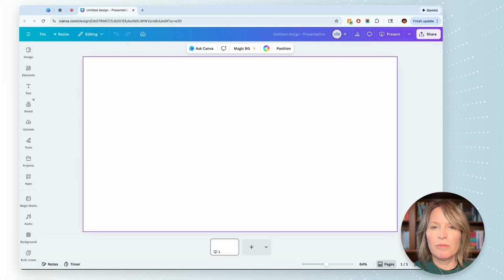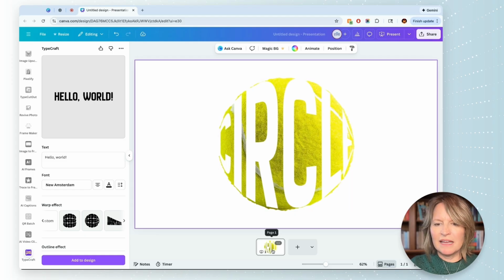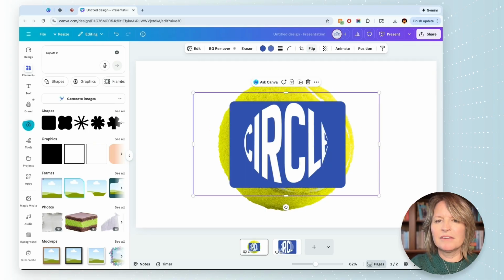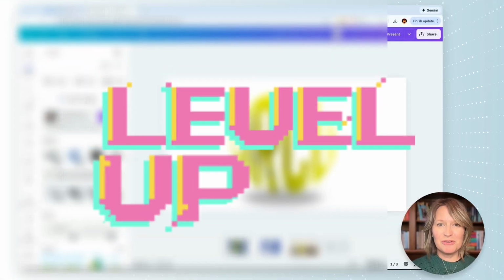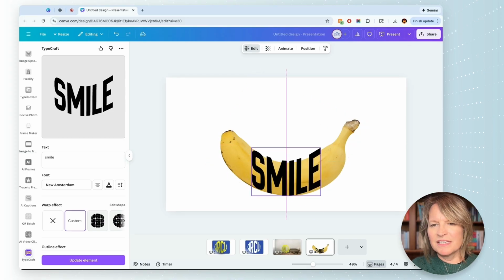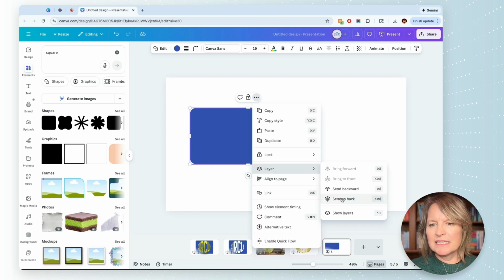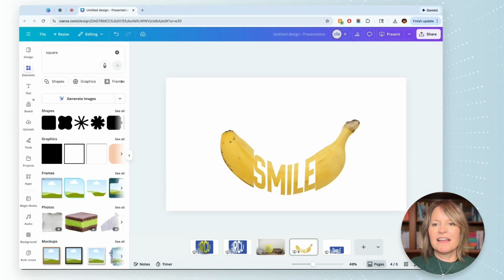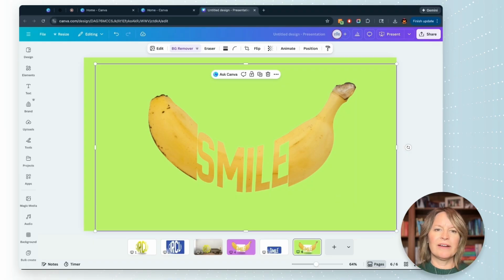Canva TypeCraft Tutorial! Turn Objects into Words! (Design Tutorial for Beginners)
✨ Canva TypeCraft Tutorial: Turn Objects Into Words! ✨

Have you seen Canva’s TypeCraft feature and wondered how creators are making words out of objects? In this step-by-step tutorial, I’ll show you exactly how to use TypeCraft in Canva to create eye-catching text made from shapes, graphics, and objects.

👉 We’ll start with a basic TypeCraft design so you can quickly understand how it works
👉 Then I’ll level it up with a slightly more advanced version to help your designs stand out even more

This tutorial is perfect for:
Teachers 👩‍🏫 creating engaging classroom visuals
Content creators 🎥 designing thumbnails and social posts
Beginners who want to try Canva’s newest text tools
Anyone who wants their text to look WOW instead of boring

 What you’ll learn:
What TypeCraft is and where to find it in Canva
How to turn objects into readable text
Tips for spacing, alignment, and clarity

How to enhance your design with a more advanced effect!

Follow on Instagram @SaraGusDesigns